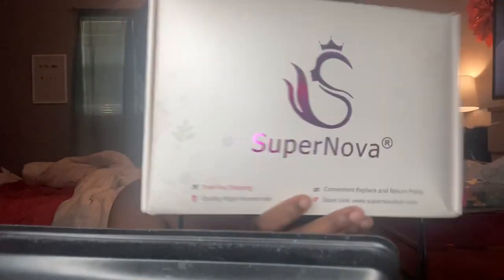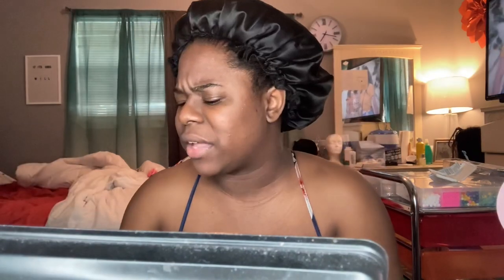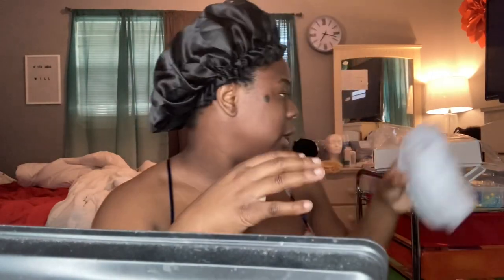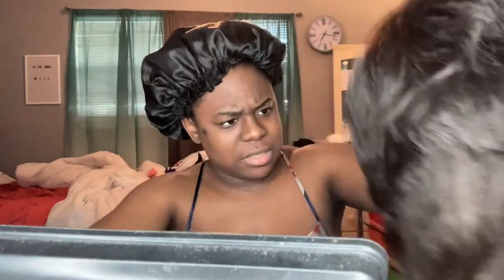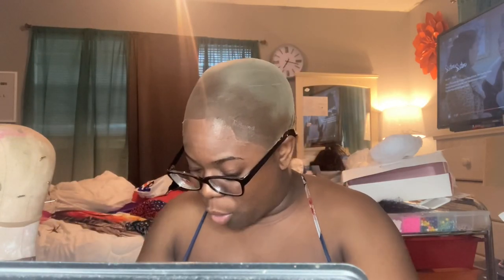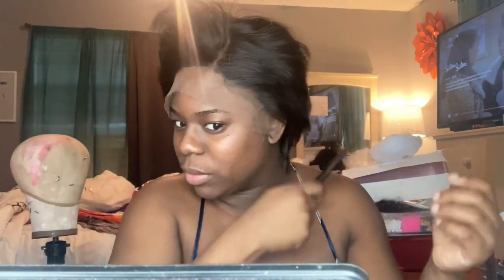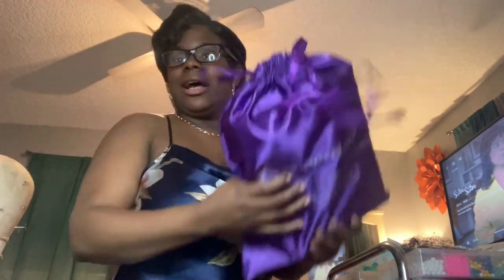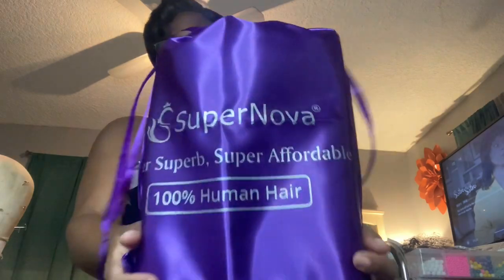OMG!! I Tried a BOMB $67 Pixie Wavy Bob🔥 | Beginner Lace Wig | Ft SuperNova Wig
●▬▬▬▬▬▬▬▬▬♛Supernova Wig♛▬▬▬▬▬▬▬▬●
Supernovahair In The Video: pixie bob wavy lace front wig 180% density 6 inches
Go and find more surprises！